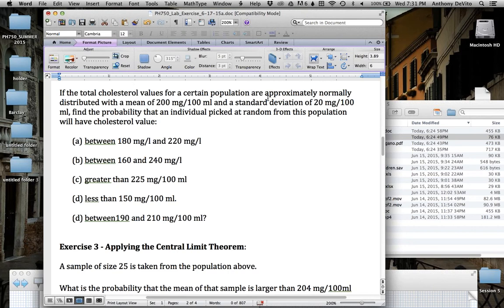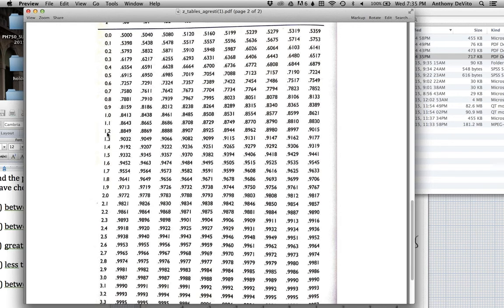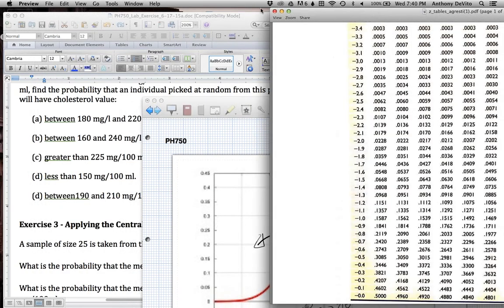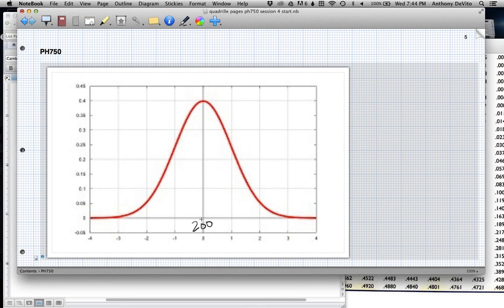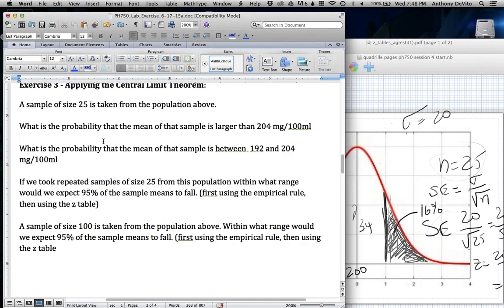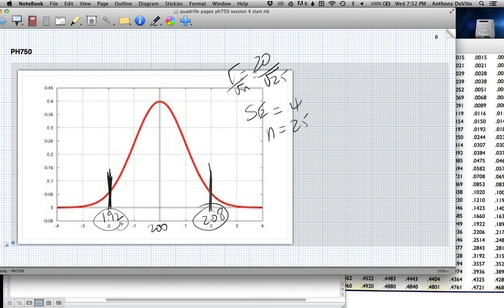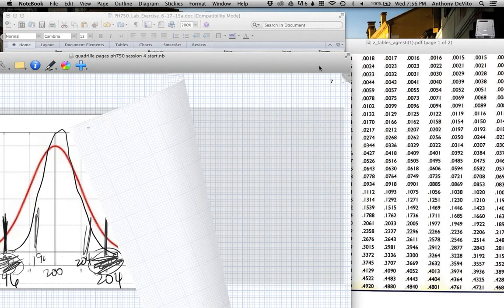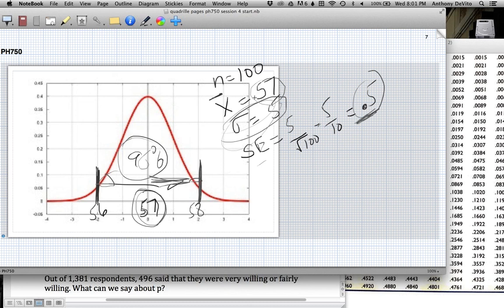PH750Summer2015 Lab 06 17 15 part2of2